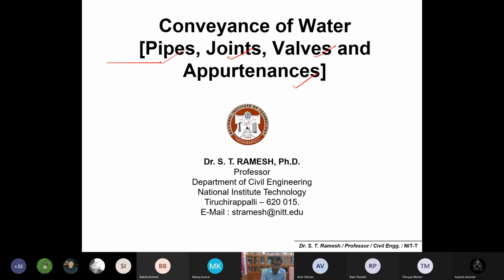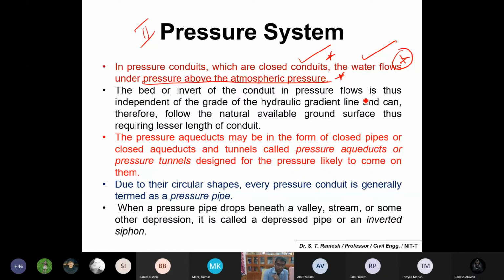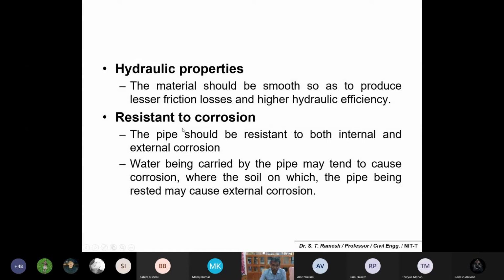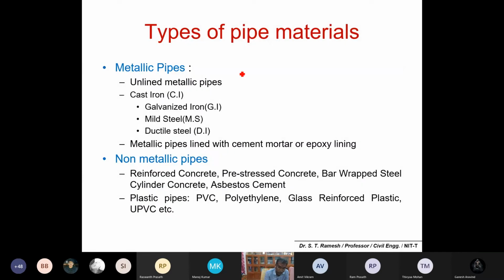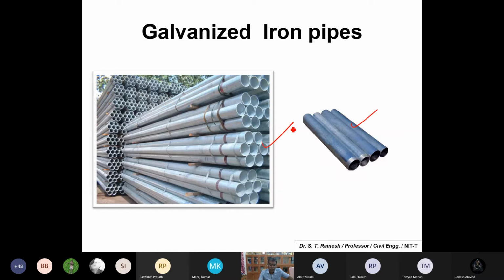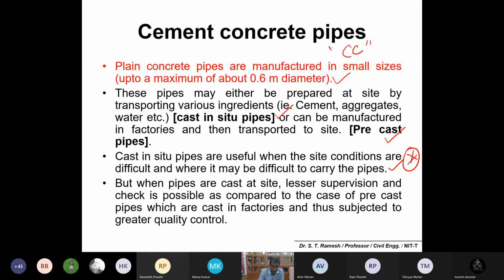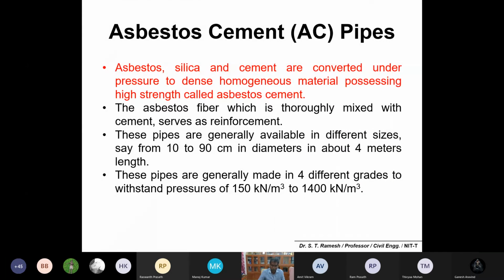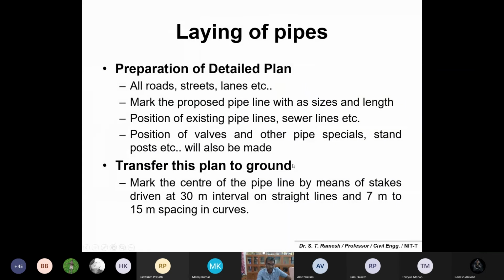CEPC17 Env Conveyance of Water(08/03/2021)